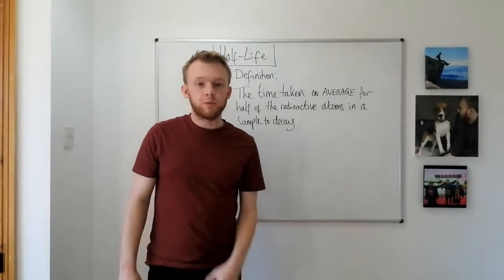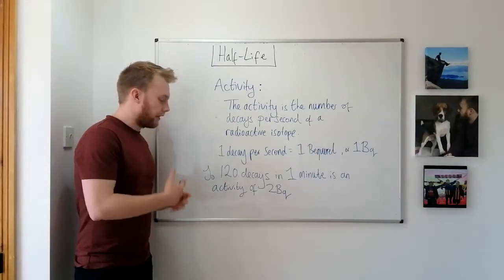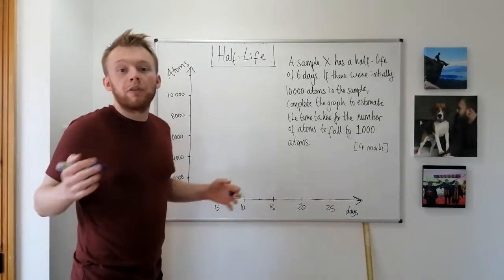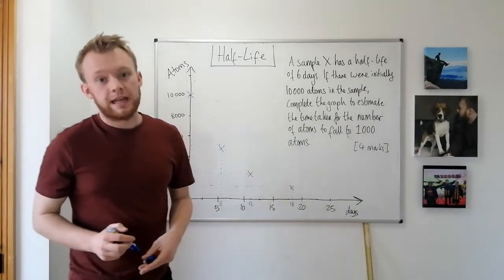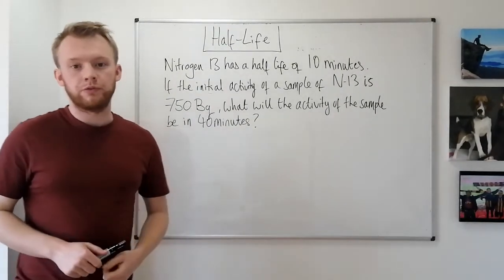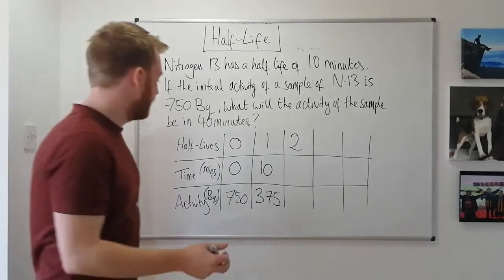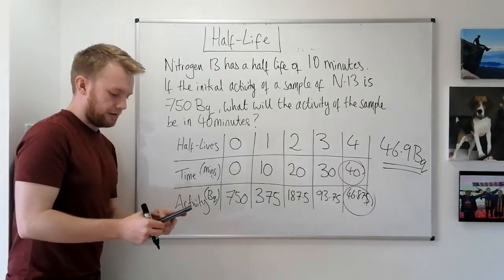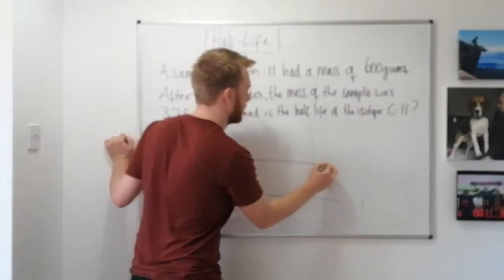Half Life Questions - GCSE Physics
***Half of 1250 is 625, not 675 like I claim in the video. D'oh ***
A low budget video in which I take you through the style of questions you might face about half-life. This one is a bit drier, but I promise you it'll help tackle questions students find challenging!